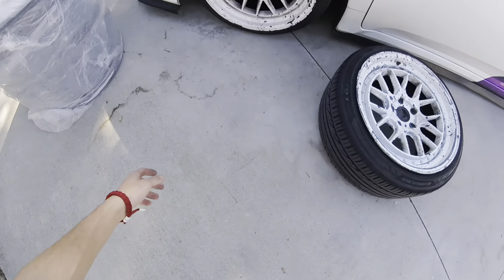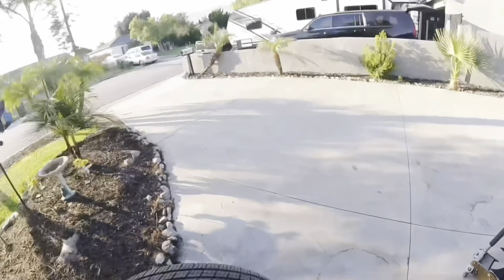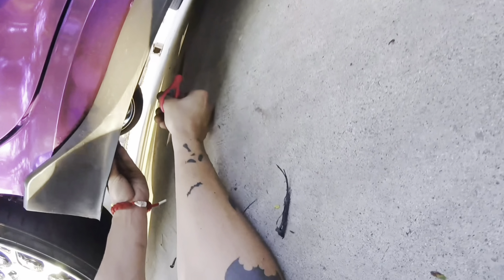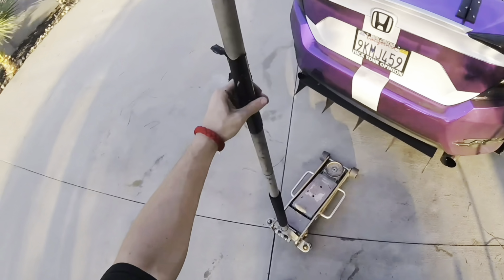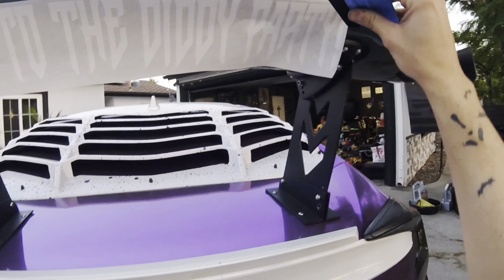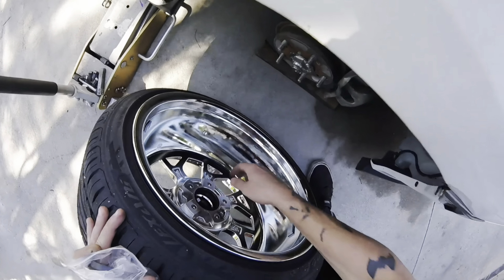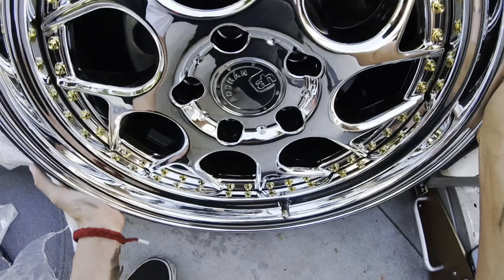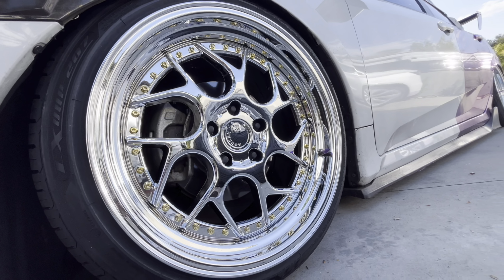CRAZY DECAL AND NEW WHEELS FOR THE HONDA!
Dewalt Air Compressor

Inflator with gauge attachment